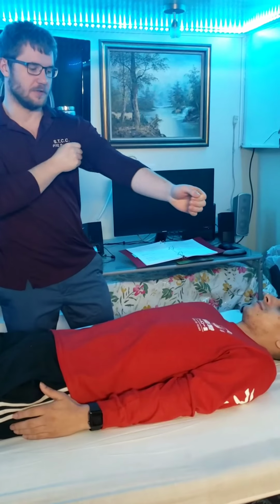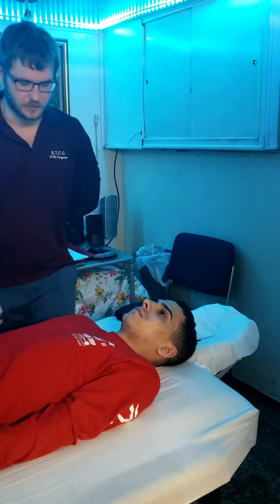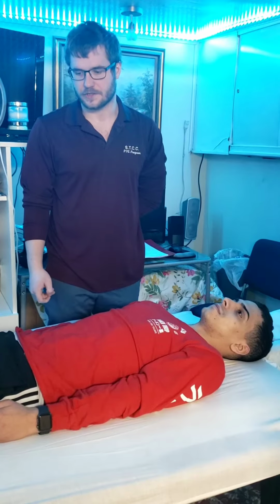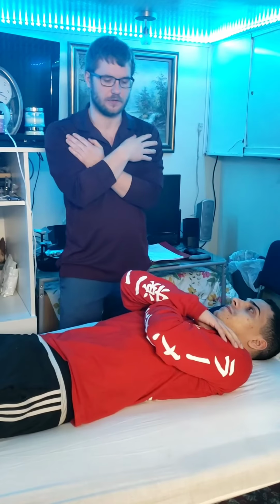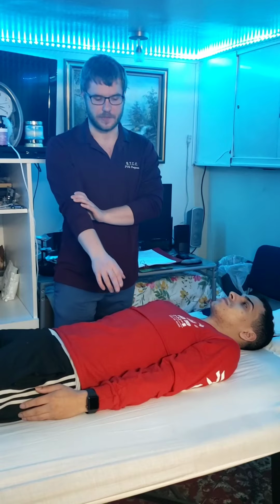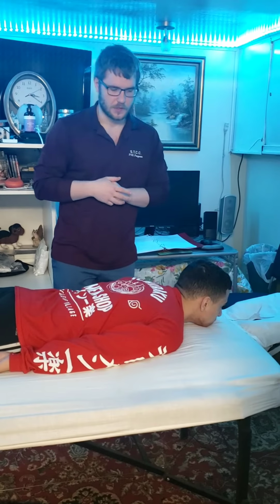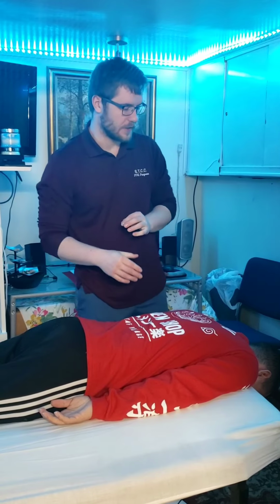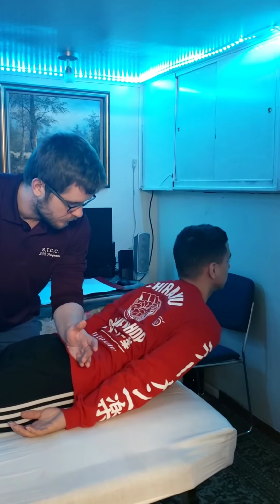MMT for spinal muscles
All MMT testing positions and grading for the spinal muscles.